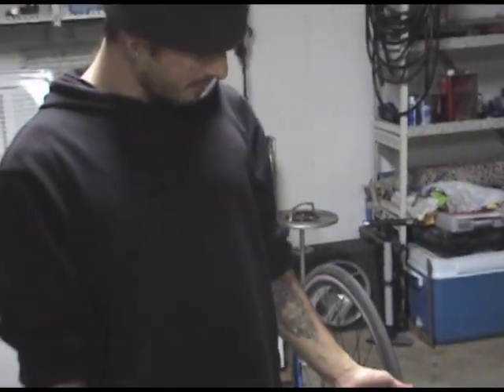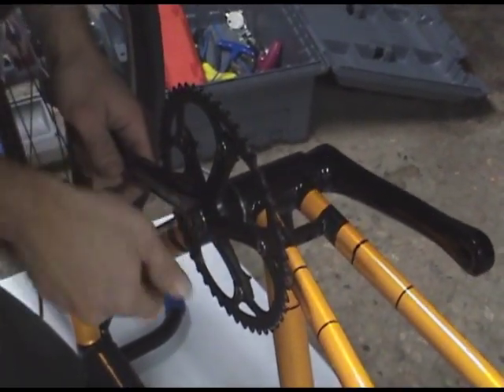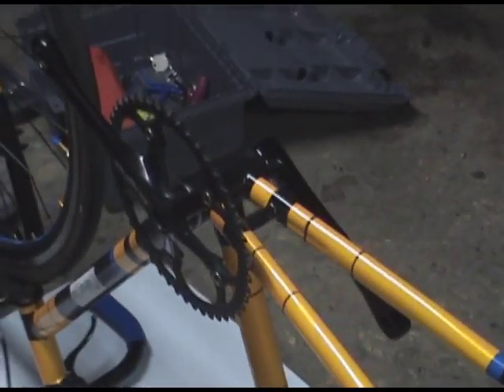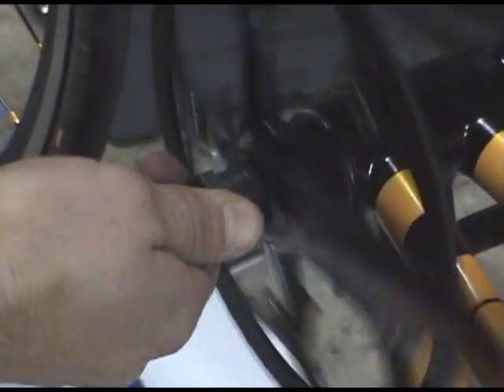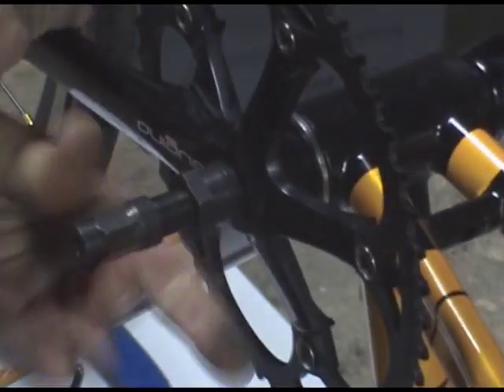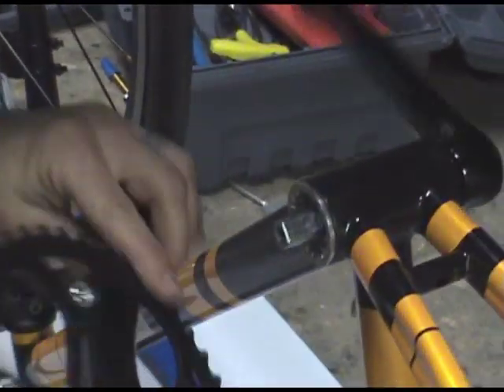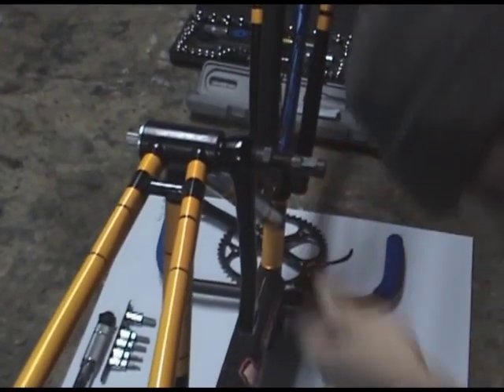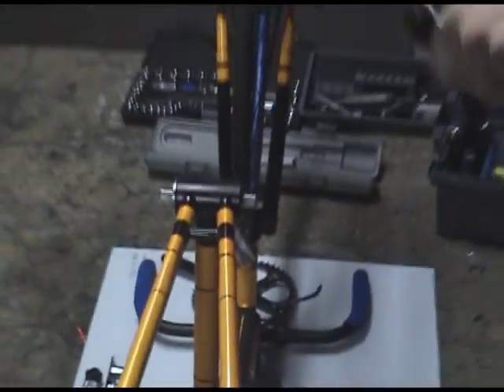How to remove crank arms on a fixie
The removal procedure for crank arms on a fixie bicycle. A special crank removal tool was used in this process.